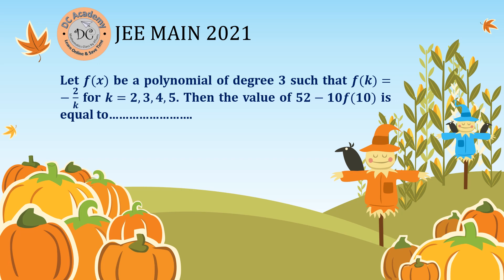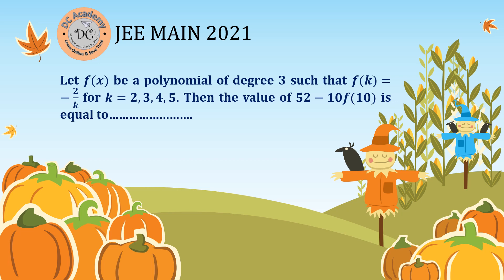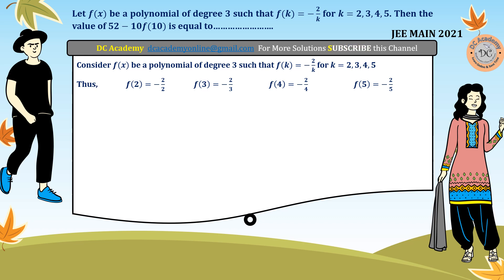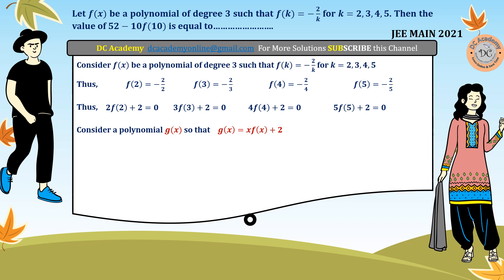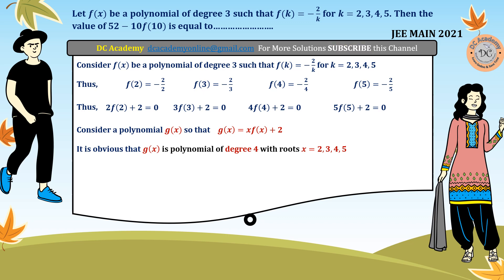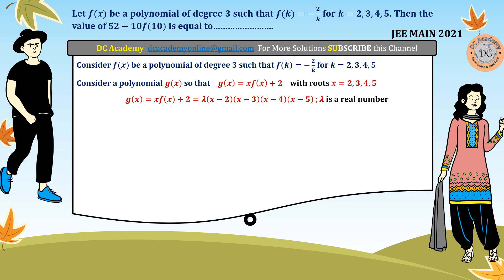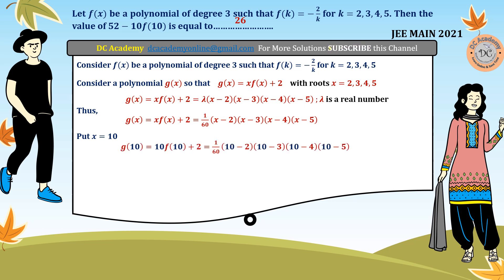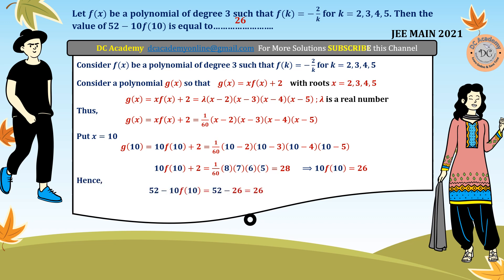Let f(x) be a polynomial of degree 3 such that f(k)=-2/k for k=2,3,4,5 then the value of 52-10f(10)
Let f(x) be a polynomial of degree 3 such that f(k)=-2/k for k=2,3,4,5 then the value of 52-10f(10) is equal to. [JEE Main 2021]